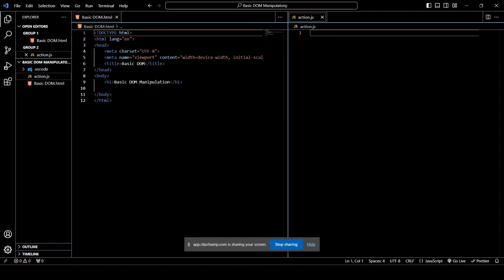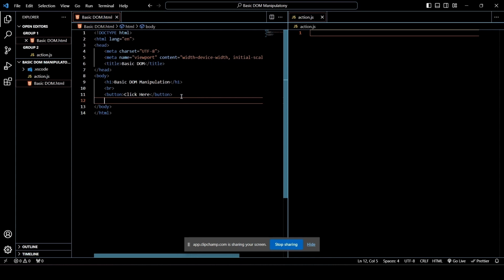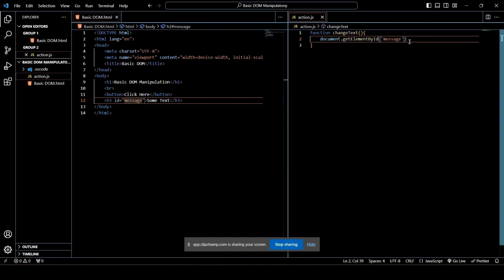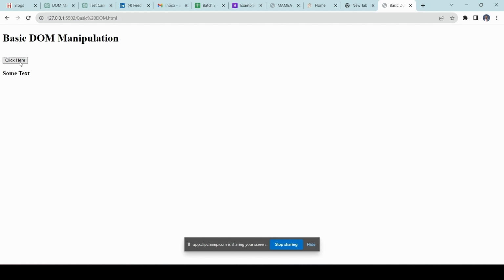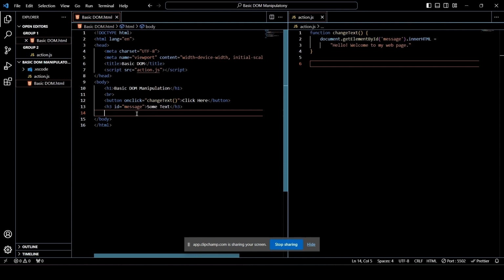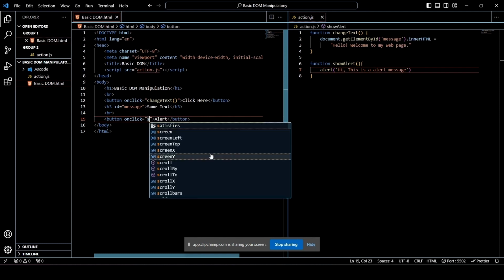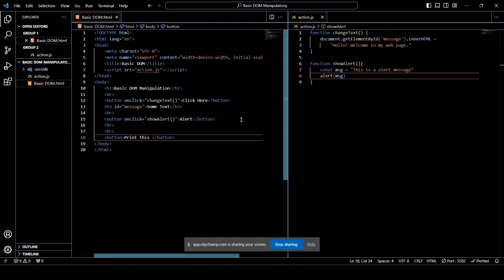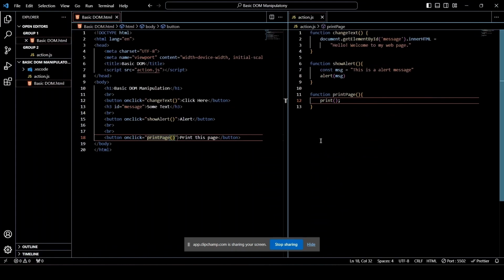Basics of DOM Manipulation in just 10 mins | Beginner Tutorial | JavaScript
Dive into the fundamental world of DOM Manipulation with our latest vlog by our proud mentee Royston Alvares!

Whether you're new to coding or looking to solidify your foundation, this step-by-step guide will empower you with the skills to interact with and manipulate the Document Object Model using JavaScript.